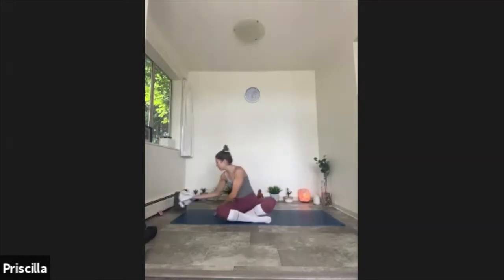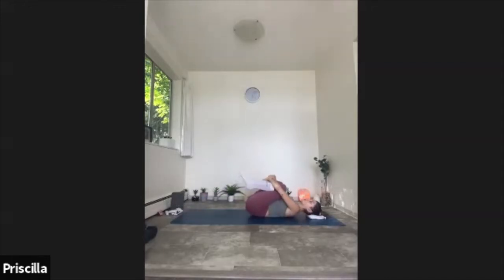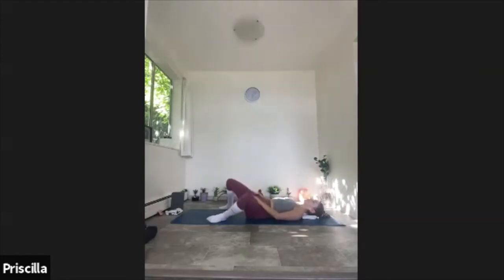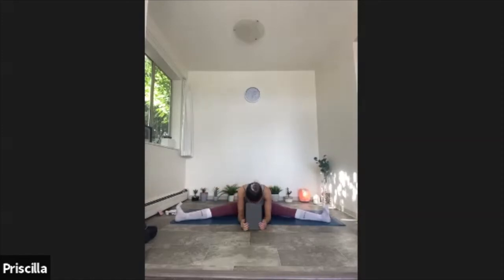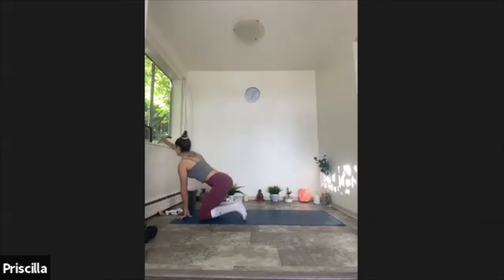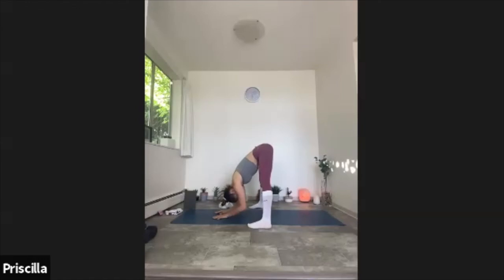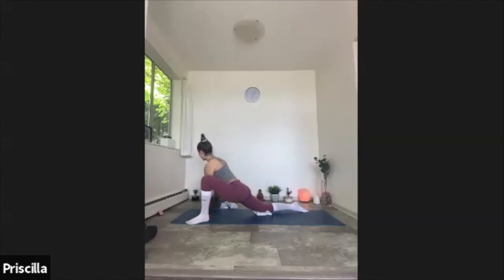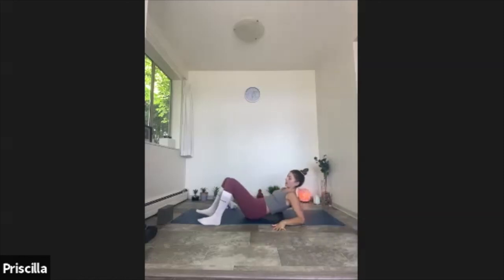Yoga Deep Stretch & Release w/ Priscilla